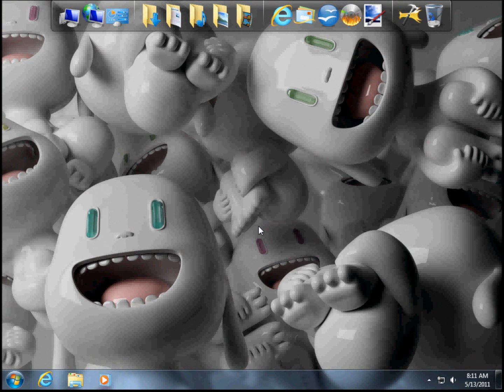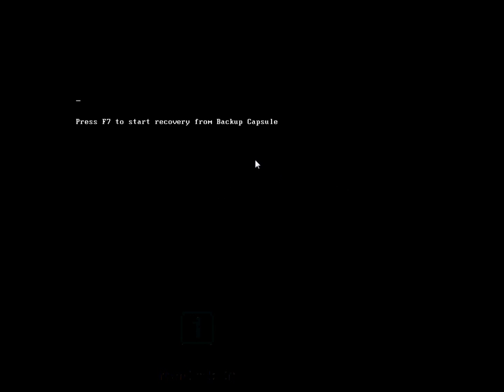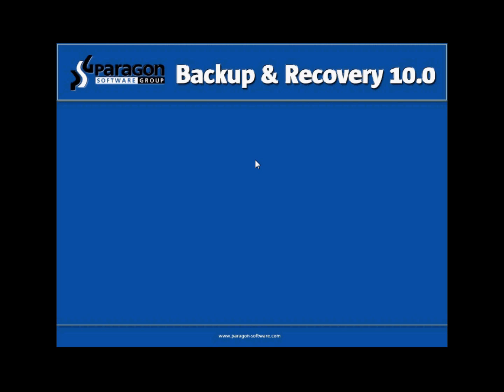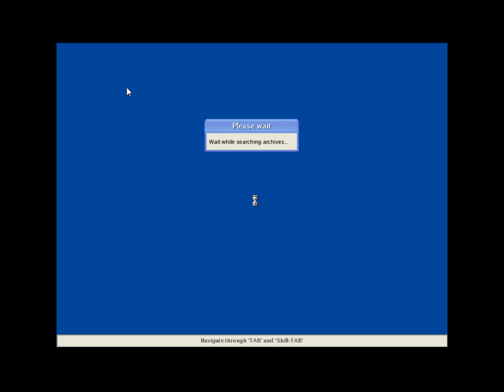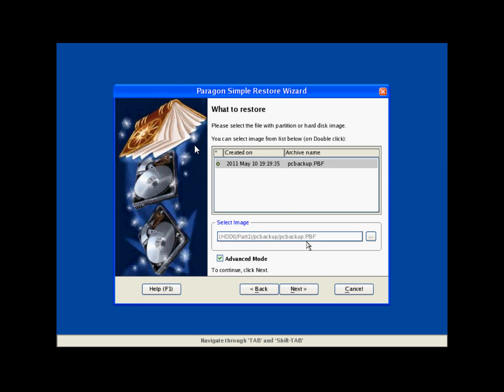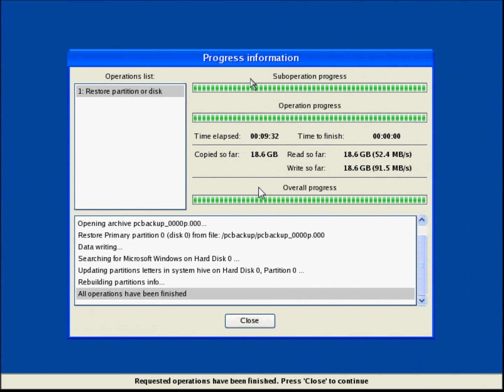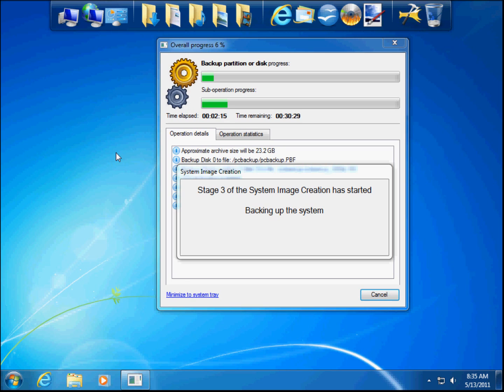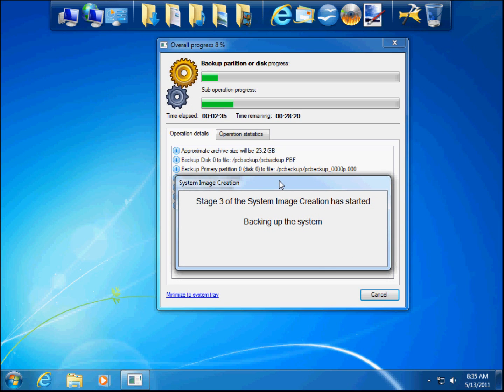Paragon: F7 Restore